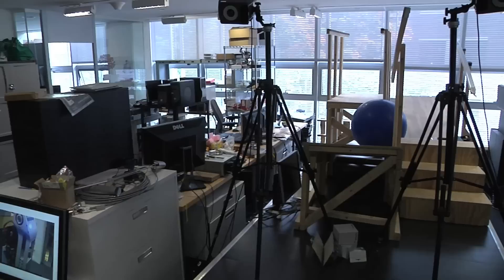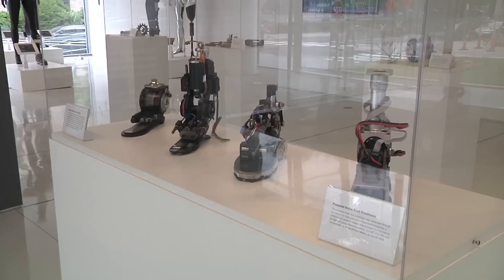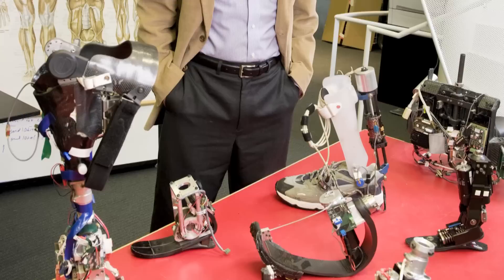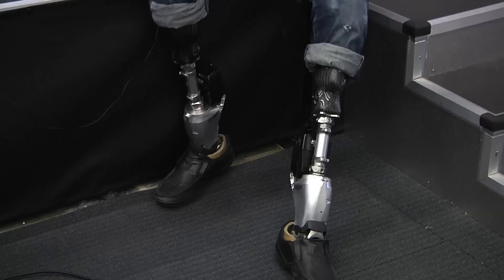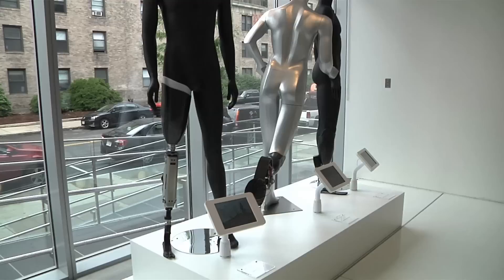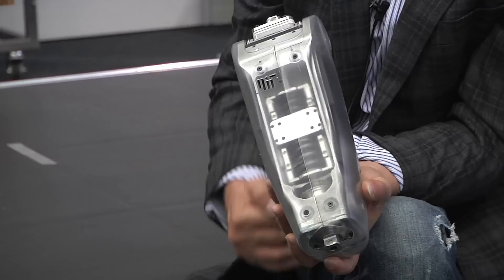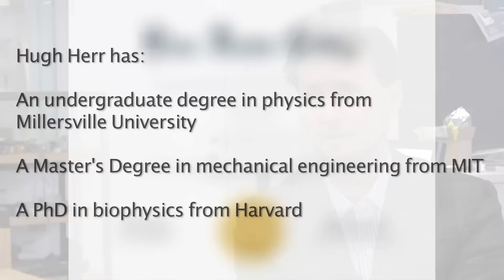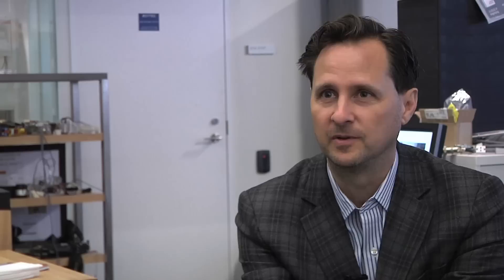The Innovators: Dr. Hugh Herr, Director, Biomechatronics at MIT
Meet Dr. Hugh Herr, Director of Biomechatronics at MIT. Dr. Herr himself lost both his lower limbs at age 17 in a rock climbing accident.  His passion for climbing drove him to build prosthetics for himself that were more like biological legs.  Now Dr. Herr and his team at MIT design and build the Biom, artificial lower limbs that improve the lifestyle of amputees. The technology that Dr Herr and his team continue to develop goes beyond prosthetics that will continue to change lives.